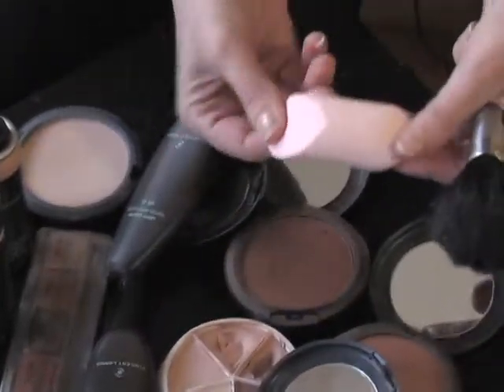How to Put on Makeup : Foundation Tips for Different Skin Types & Age Groups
Moisturizer is an important part of skin care, especially as one gets older. Identify foundation for different age groups with tips from a professional makeup artist in this free cosmetics video.

Expert: Sonja Gjokaj
Bio: Sonja Gjokaj is a Boston-based makeup artist with experience in makeup for production assignments as well as individual on-site makeup services.
Filmmaker: David Jackel